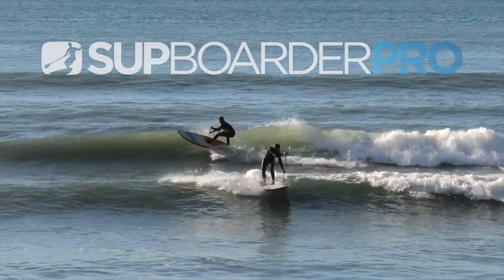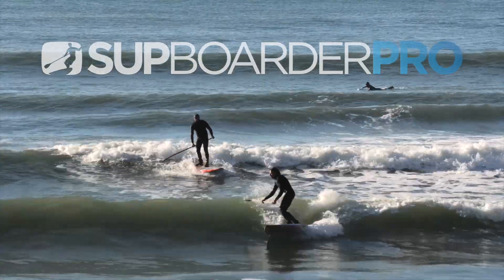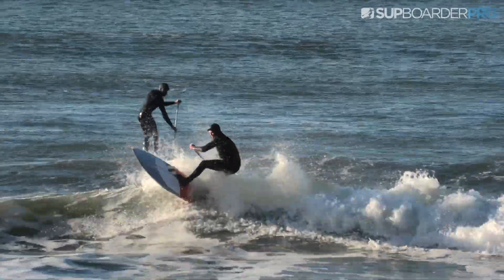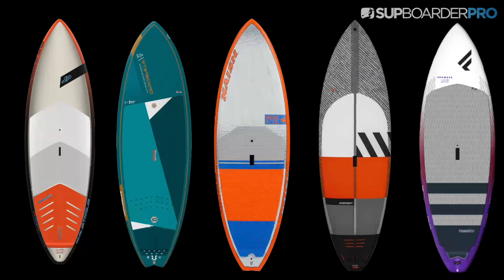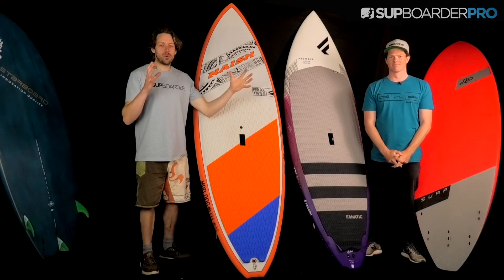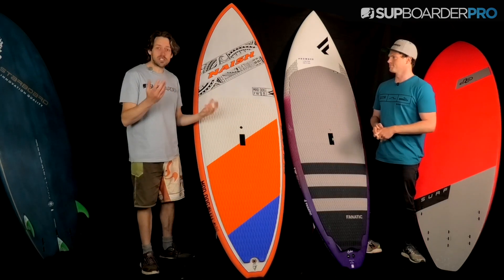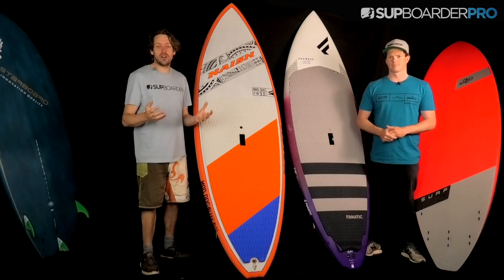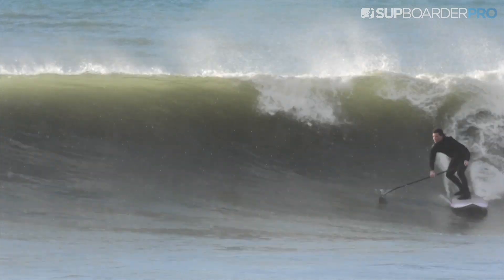Pro test PREVIEW '21 SUPboarder Pro Performance Surf SUP / LIVE NOW / Log into Pro to WATCH in full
Just a heads up... That this is now available on SUPboarder PRO featuring 5 pro shape boards against each other head to head.

This test is fully funded by our PRO subscribers and all brands are invited to take part. This makes it possible to run head to head testing that is fair and unbiased.

If you have watched this full  video on PRO and think its worth a watch write a recommendation below and help us share the SUP touring love. 😀

In our forth SUPboarder PRO test for 2021 we’re testing 100L Performance Surf SUPs – looking towards the Performance surf shapes that will offer a good level of performance for the more experienced riders but also the boards that will help the improver/intermediate SUP  surfers progress into more performance surfing.  If you are interesting in getting a pro shape board, this video is worth a watch!